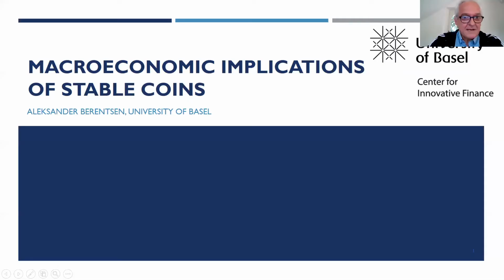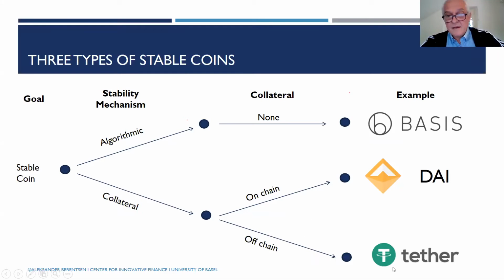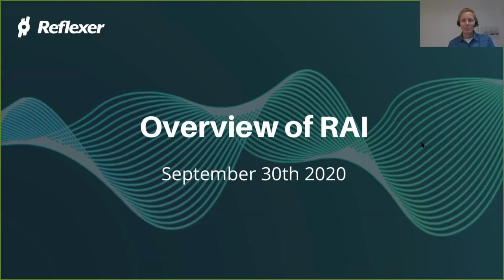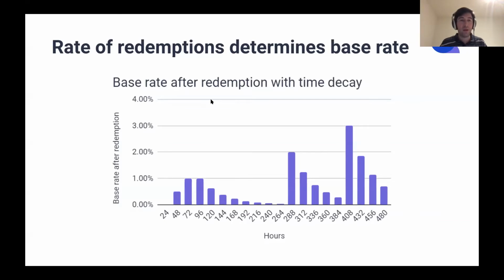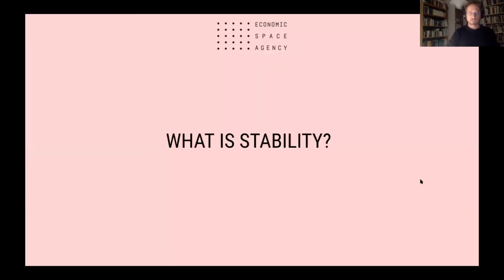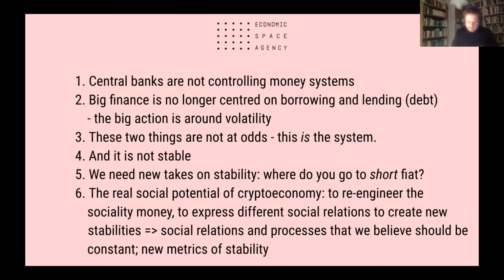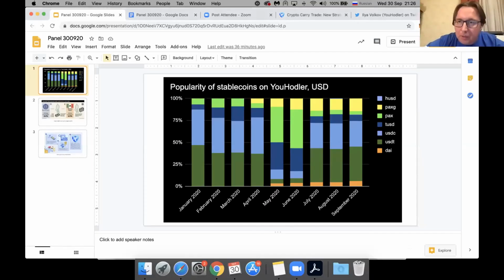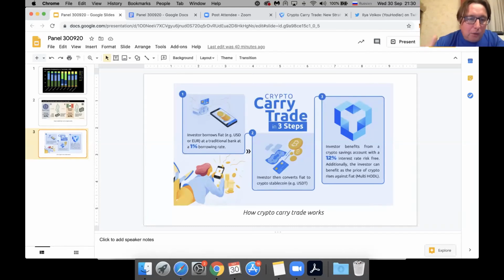Stable Coins Demystified: The Why, How, and Where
Recording of Token Engineering Switzerland's third event focused on stable coins.

Token Engineering Switzerland is the Swiss chapter of the global Token Engineering movement. Our mission is to cultivate an awareness of the emerging professional discipline of Token Engineering in Switzerland and to connect academics, practitioners, and investors during local events.

-      0:00 Welcome by Jonathan Gabler and Moritz Kaminski (Moderator)
-      6:28 Macroeconomic Implications of Stable Coins, Prof. Aleksander Berentsen
-    41:15 Cryptoeconomic Stable Coin Designs I:  DAI, Gustav Arentoft
- 1:02:12 Cryptoeconomic Stable Coin Designs II:  RAI, Stefan Ionescu
- 1:18:23 Cryptoeconomic Stable Coin Designs III:  Liquity, Robert Lauko
- 1:41:33 Lessons Learned from Operating a Swiss Stable Coin, Armin Schmid
- 2:02:36 Rethinking Stable Coins Radically, Akseli Virtanen
- 2:26:13 Panel: Panel Discussion I: "Economic Implications and Regulatory Issues for Stable Coins"
Dr. Thomas Moser, Martin Burgherr, Hélie d'Hautefort, Alexander Suhobokov, Florian Spychiger (Moderator)
- 2:57:48 Panel Discussion II: "Stable Coin Design Space and Implications for Industry Adoption" (brought to you by Crypto Valley Association)
Jerome de Tychey, Gustav Arentoft, Ilya Volkov, Emi Lorincz (Moderator)
- 3:39:10 Personal recap, Dr. Marcus Dapp